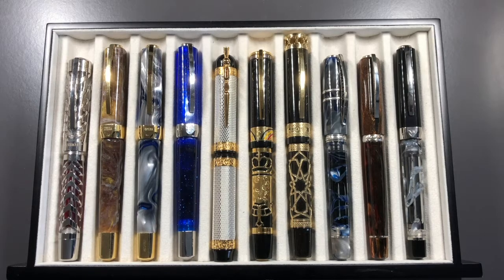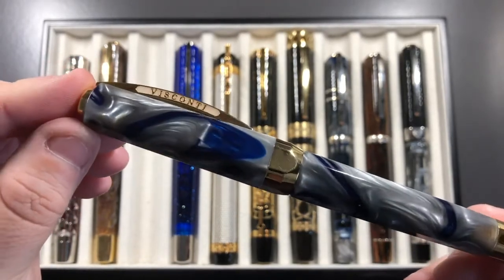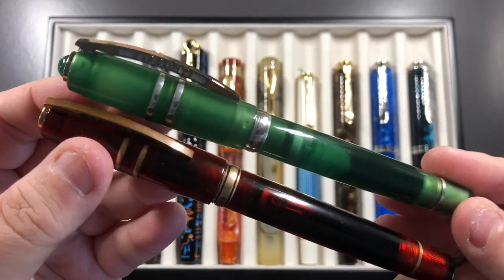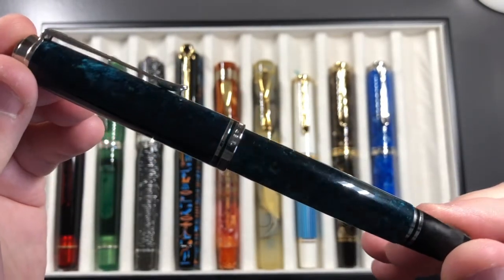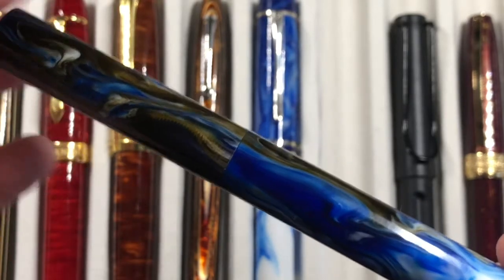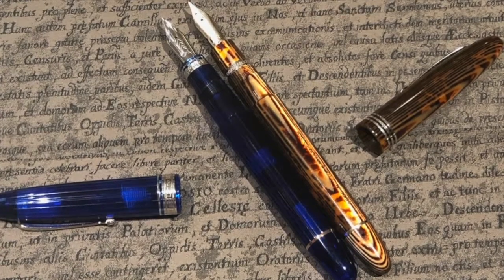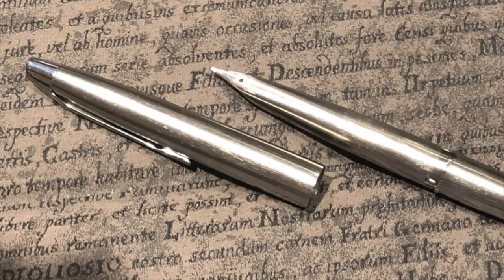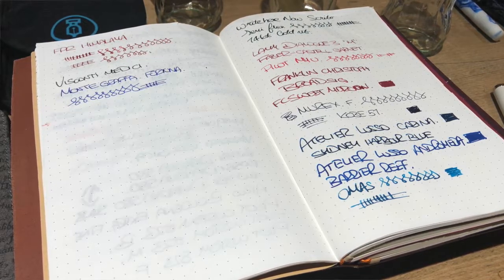London UK Fountain Pen Club May 2018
Here I recap our London UK Fountain Pen Club meet from 5th May 2018, show off the pens I took to our latest pen club meet that I allowed people to play and write with, along with describing and showing what to expect at a Pen Club Meet if you haven't been to one.